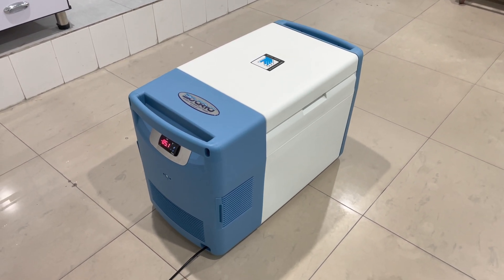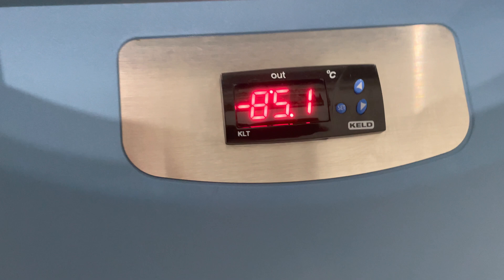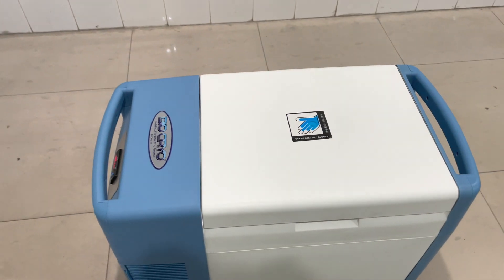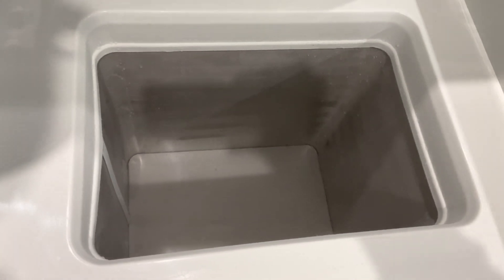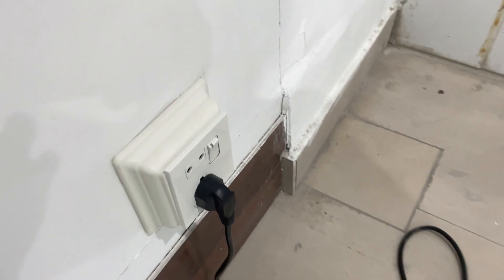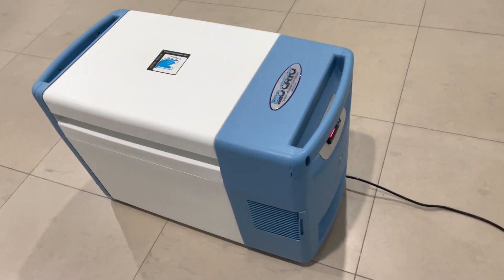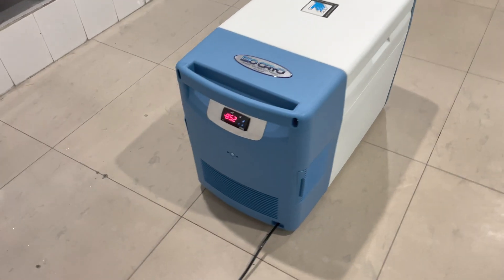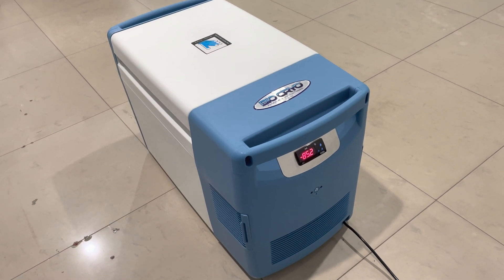Overview of the Bio Cryo Portable Affordable Cryogenic Freezer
The Bio Cryo portable, affordable cryogenic freezer gets down to -86 degrees Celsius and has a capacity of 25L!  It's lightweight and portable along with being quiet and putting off minimal heat.

The ULT (ultra low temperature) freezer holds hundreds of vaccine or tissue allograft vials and cools down within one hour. The portable cryogenic freezer uses either 220 or 110 volts. Available from Regen Suppliers for only $5495, with shipping included!